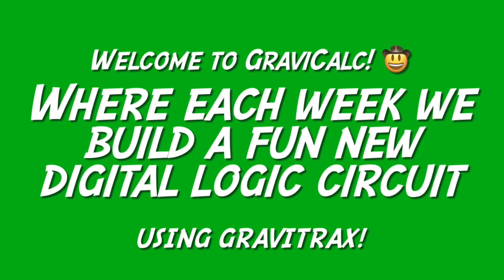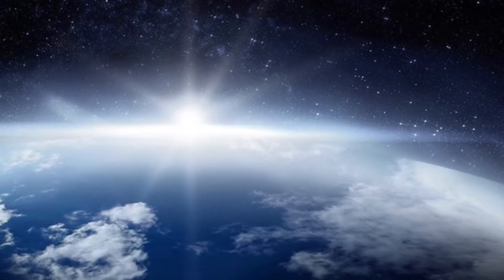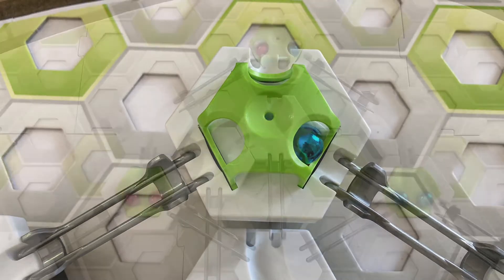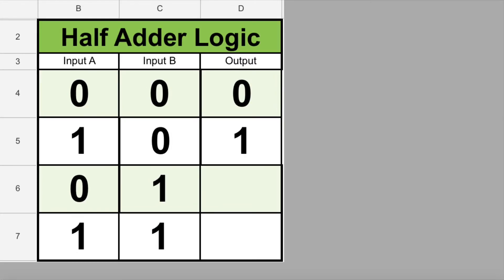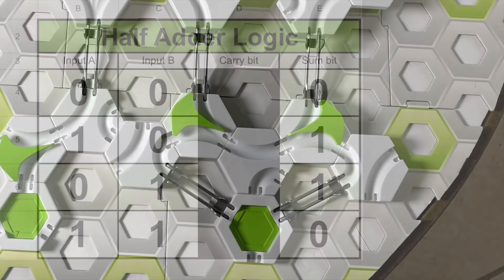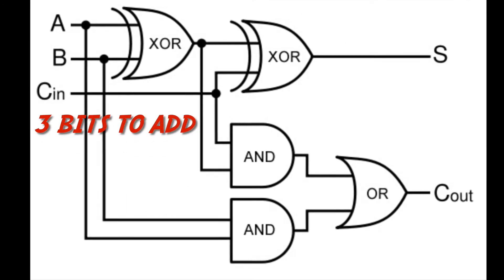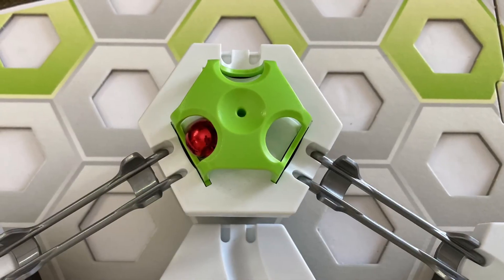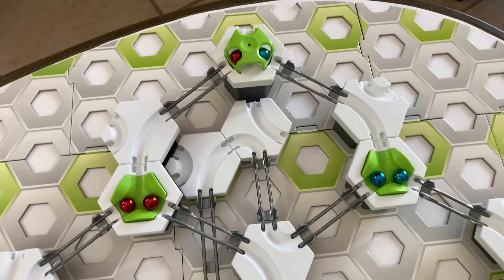Build a Half Adder With Marbles - Homeschool Digital Logic - Episode 8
Build working computers out of marble runs!

Build a new digital logic circuit each week using the GraviTrax marble run system. GraviTrax marble calculations = GraviCalc!

Lesson 8: Half Adder. Build this week's GraviCalc marble computer that can add 2 single binary digits (bits).

Parents, this lesson teaches kids how two logic gates can be combined to create a simple "half adder" that adds two single-digit binary numbers. This lesson requires two GraviTrax starter sets. Recommended for ages 8 and up.

GraviTrax sets required: Two Gravitrax Starter Set (Starter, XXL, Vertical, Obstacle, or Speed)

Get build instructions for this computer counting track by entering this code into the Ravensburger GraviTrax app: I3ZPQOC456

Video generated on an iPhone SE (2020). Video processed in iMovie for iOS. Snapseed app and Google Sheets app used to generate graphics. Cover photo made in Snapseed app for iOS.